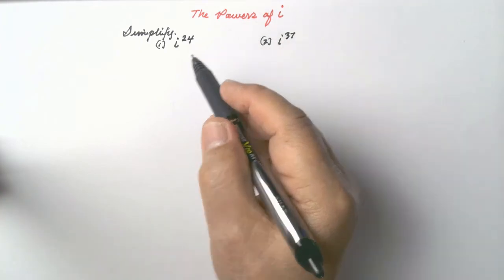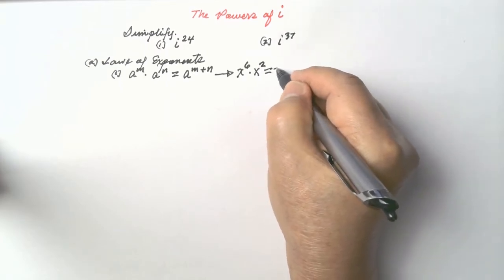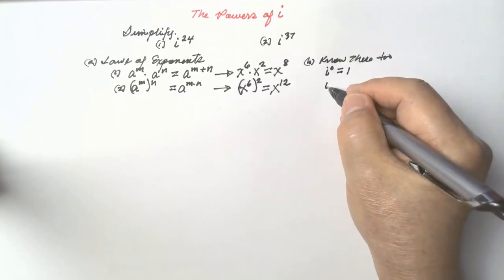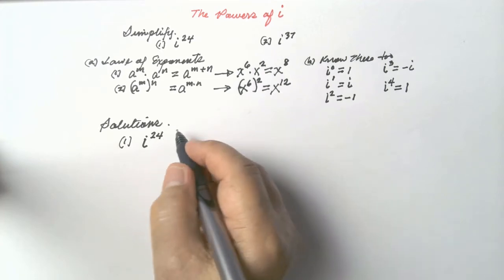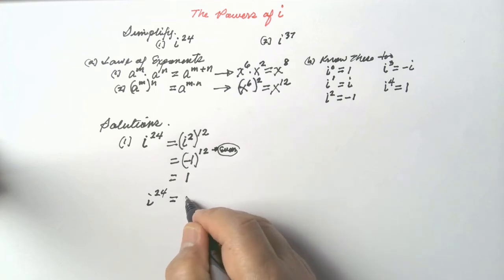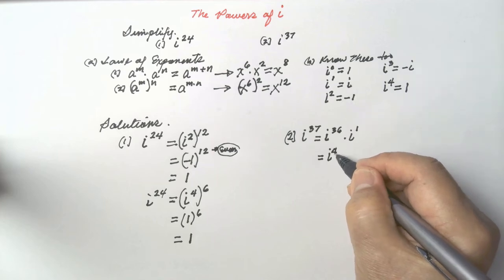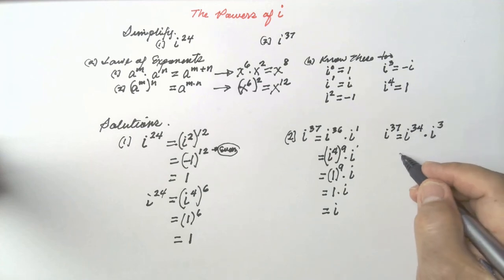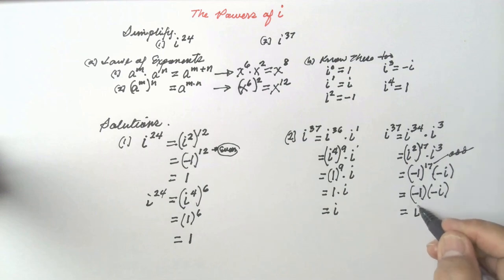Evaluating Powers of i | Pre Calculus | Math Video Central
This video shows how to simplify or evaluate powers of i.